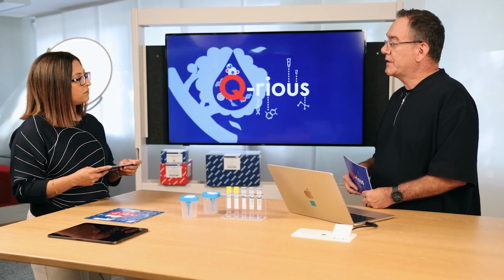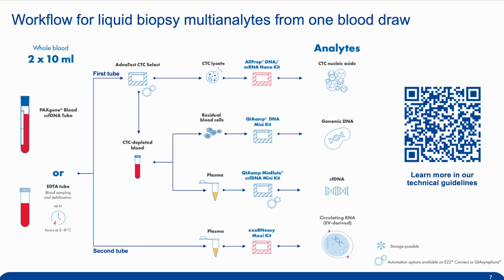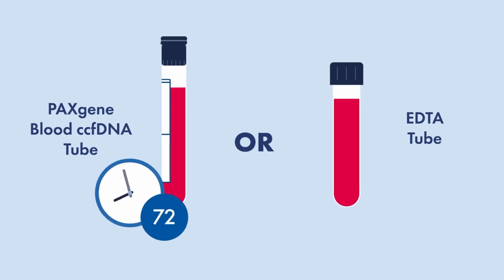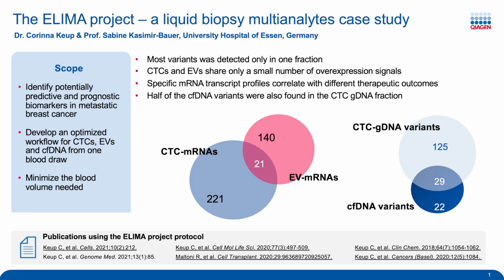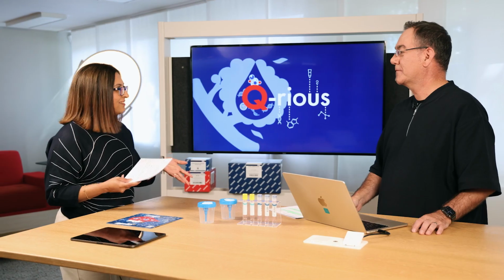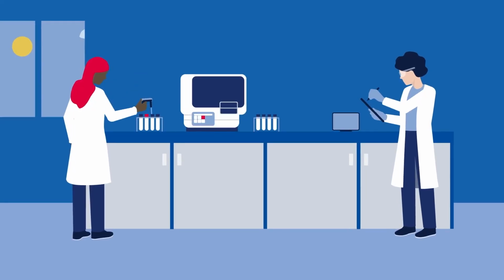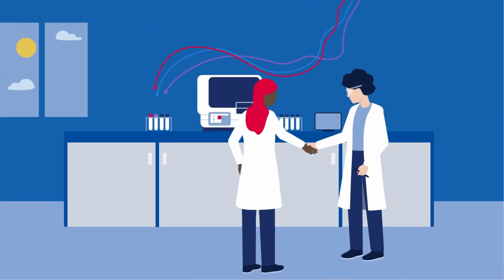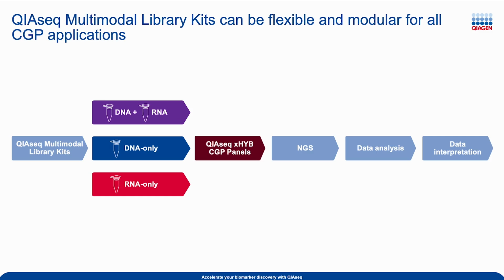Q-rious - Episode 10 | Maximizing multianalytes: Multiomics in liquid biopsies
From collection to digital analysis, puzzle out multianalytes from liquid biopsies quickly and easily. These protocols and workflows lighten the load of complex analyses. Looking for circulating cell-free DNA (cfDNA), extracellular vesicles (EVs), circulating tumor cells (CTCs) or all of the above? Increase your efficacy during the analysis of DNA and RNA biomarkers in blood and urine with this unified workflow. Watch now for discussions, demonstration and more.